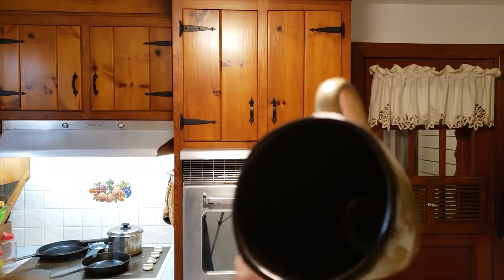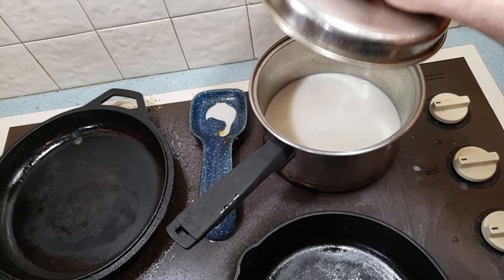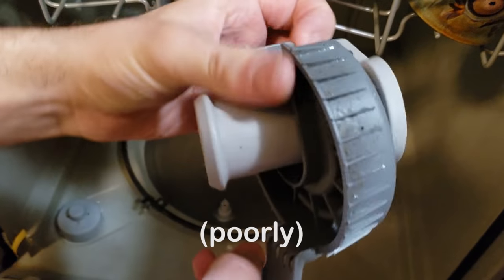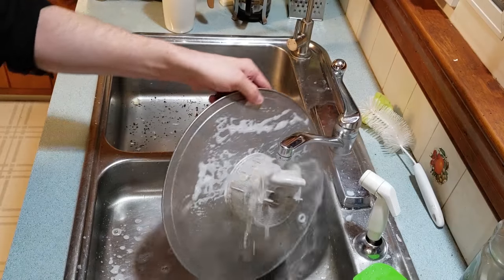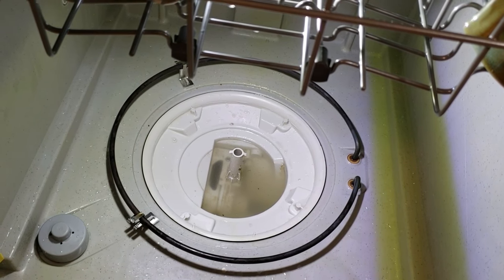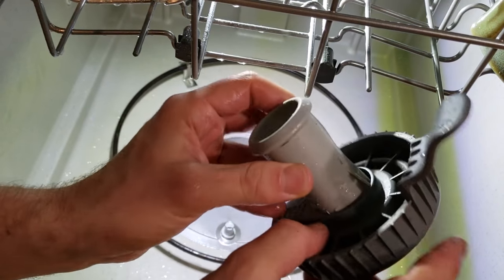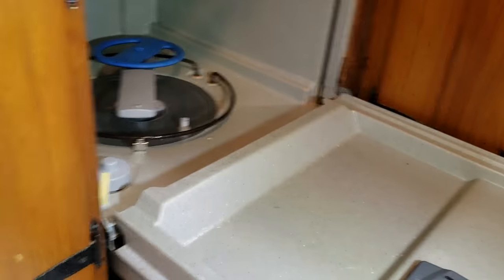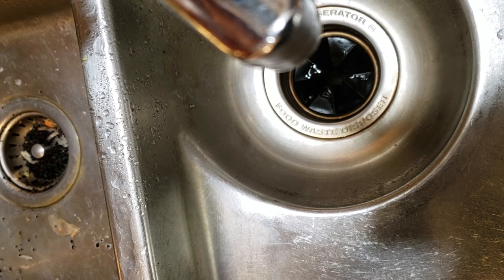How to Clean Frigidaire Dishwasher Filter - Gallery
Tablets to descale and demineralize your dishwasher:

Hot chocolate:

Keep finding gunga in your dishes after a cycle? Clean your filter on your Frigidaire Gallery dishwasher, I'll show you how, and you'll be back to watching Days of Our Lives in no time.